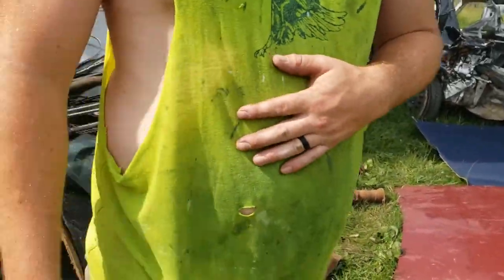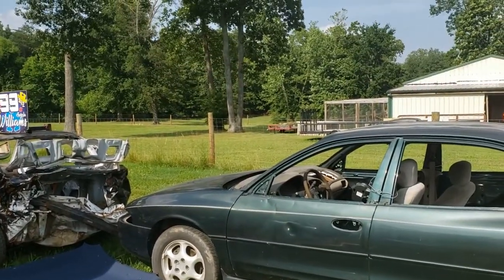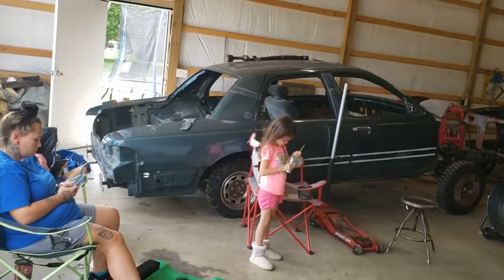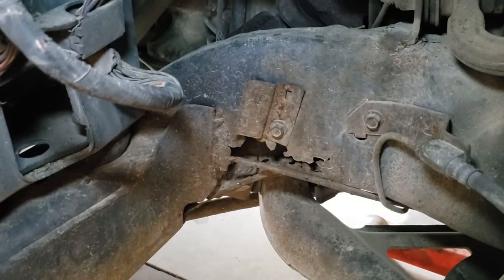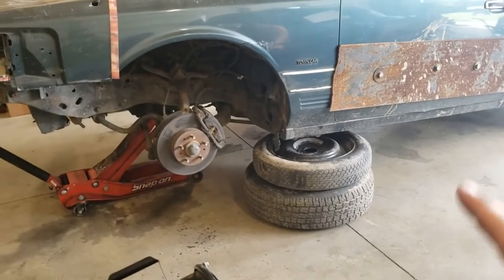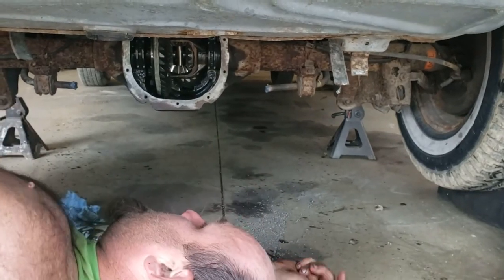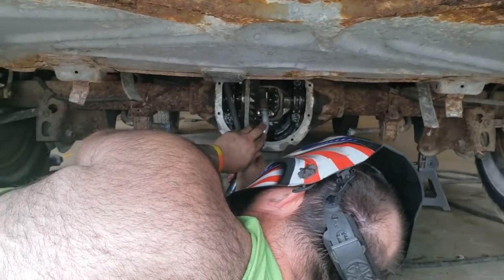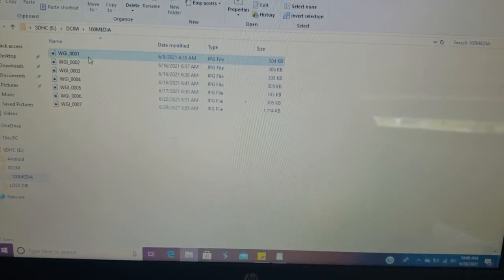how to build a gut and go derby car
1,000 sub lets go we can do it

how to build a gut and go